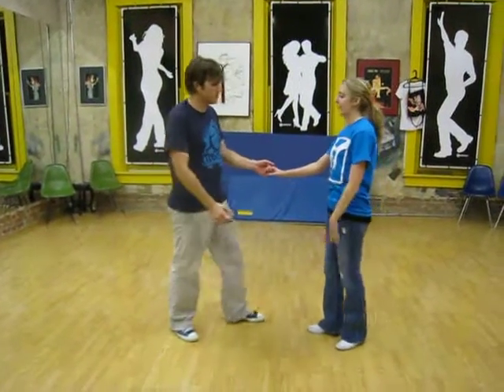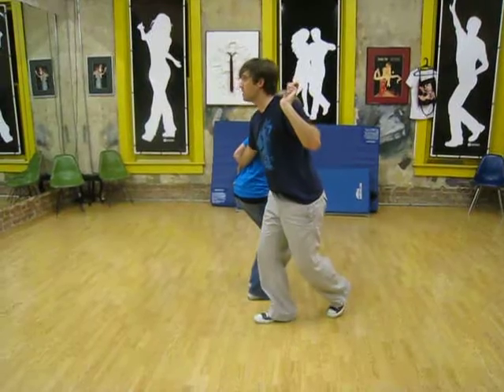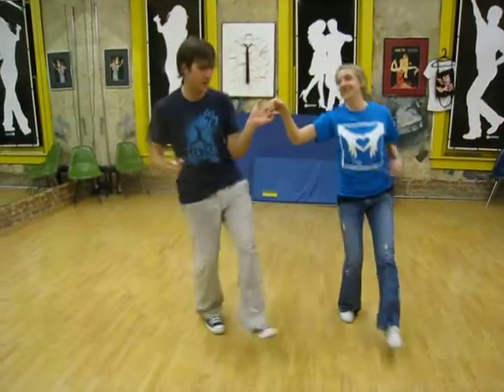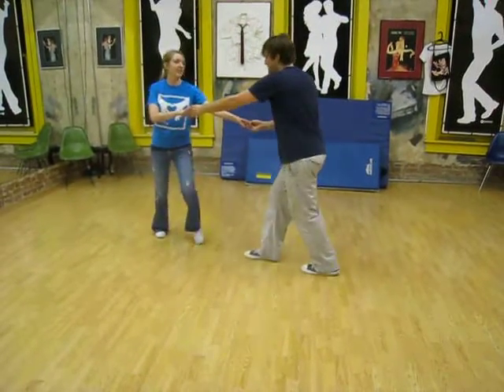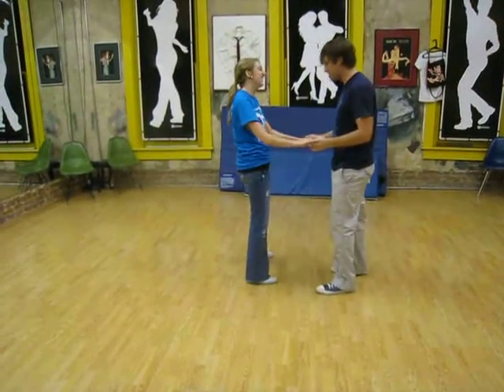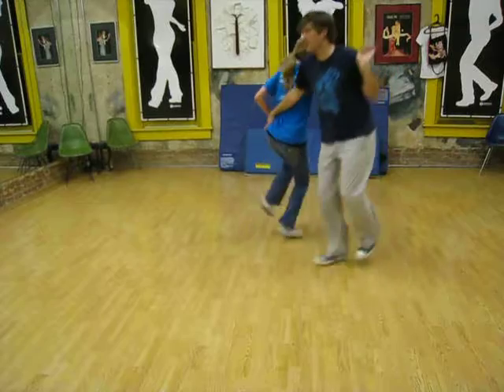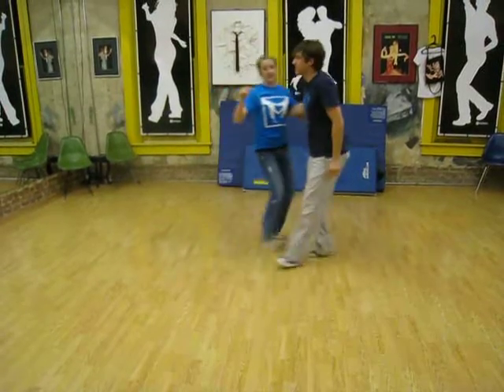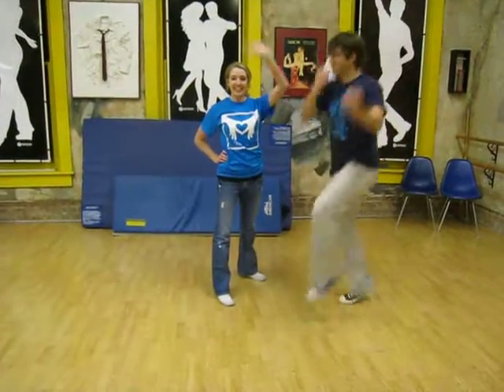lindy hop, old time variations (part 2)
lindy hop class notes.

INTERMEDIATE
kick around